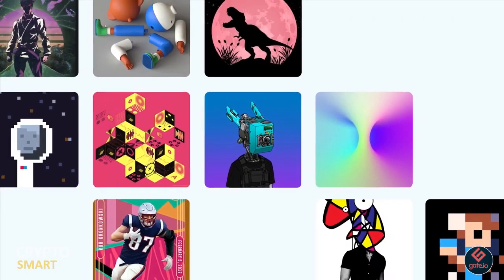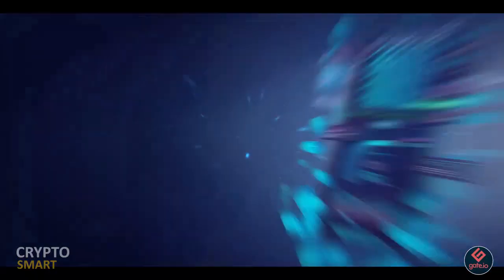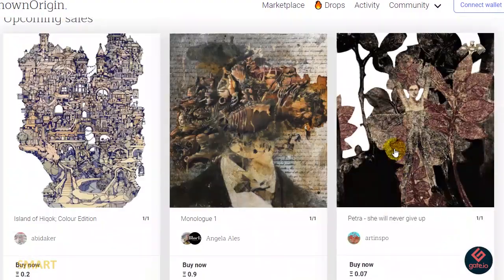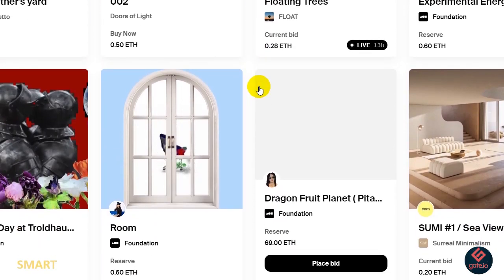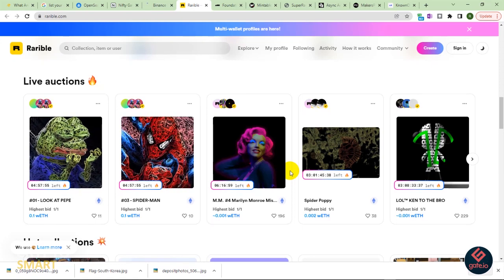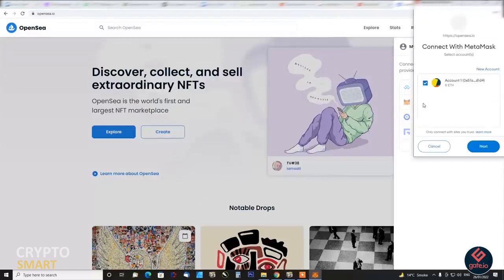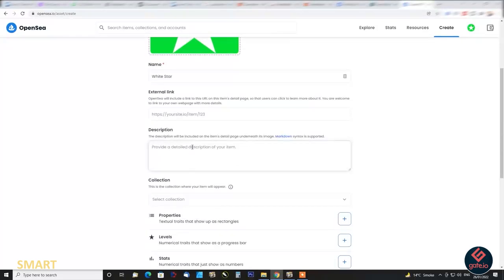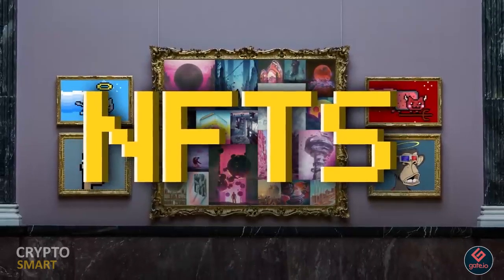Guide to Mint Your First NFT: Gate.io NFT Magic Box | Make Your First NFT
🔥  Gate.io, get a welcome bonus gift:
UID: 1305621
Create a Free Gateio Account

How to Make Your Own NFTs
Before you can create your NFT, you have to CREATE A PIECE OF ART that you wanna sell.

There are many platforms to choose from, but  usually, you just need to fill in your NFT details, upload your digital art or file, and pay the minting fee. We will break this down in few minutes.

If you feel like selling your NFT, you can quickly put it on a number of NFT marketplaces too.

00:08 Create my own nft
00:44 Gate.io NFT Magic Box
01:03 What you will need
01:27 what is an nft?
02:07 how to create metamask
02:17 how to create trust wallet
02:27 what blockchain is best to mint nft?
03:16 what platform to use
03:55 can your nft be transfered?
04:32 step-by-step guide create your nft
06:05 how do you list your nft
06:44 Final thoughts

Before we go ahead to look at how you can create your own NFT, I want you to check out Gate.io NFT Magic Box

Gate.io NFT Magic Box is a platform for the creation and auction of NFTs (Non-Fungible Token) to be easily accessible to everyone. It focuses on the management of NFT artworks through well-known blockchain technology.

how to create an nft
how to make an nft for free
how to make an nft and sell it
how much does it cost to create an nft
how to create nft art
how to create an nft on opensea